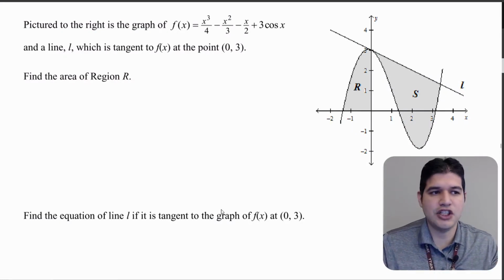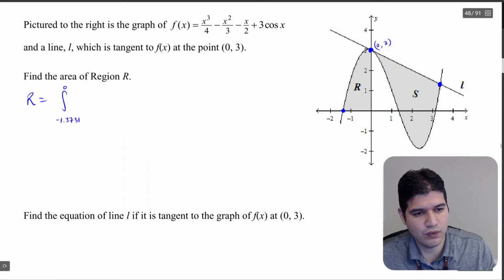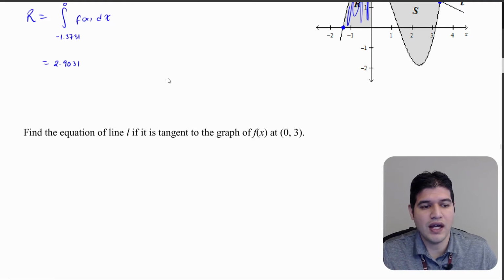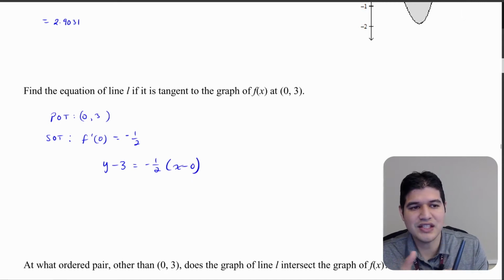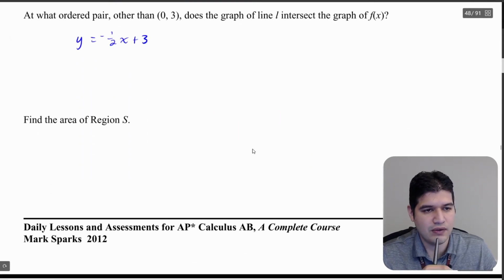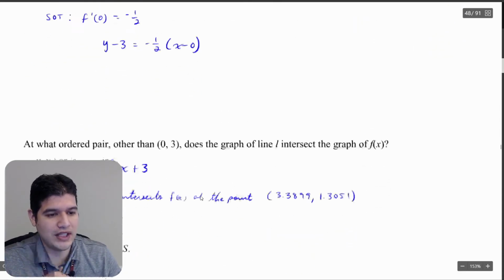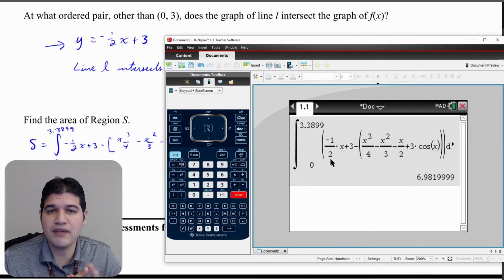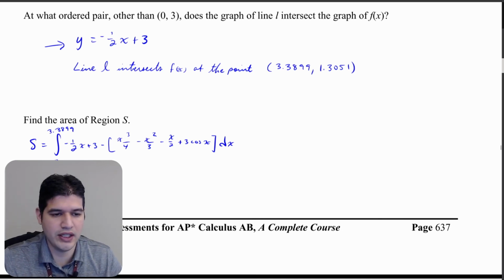7.5b Area Between Two Curves Changing Intervals